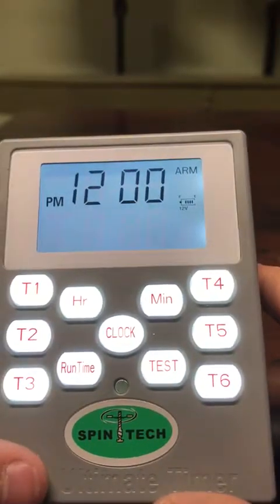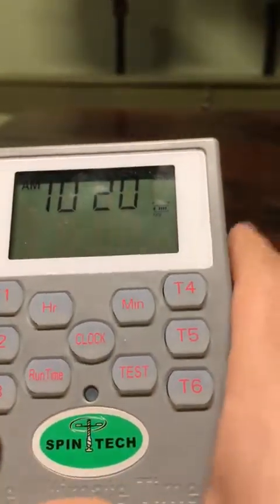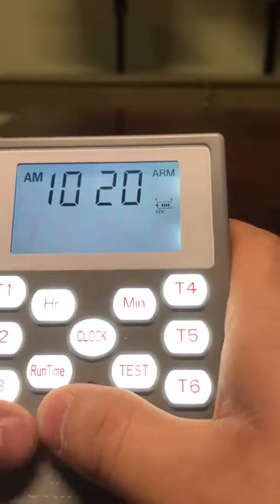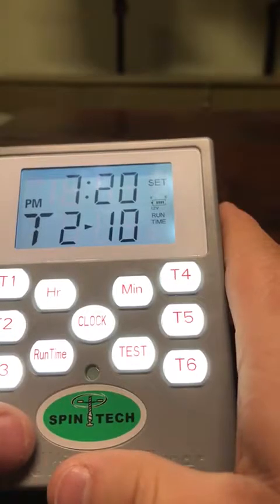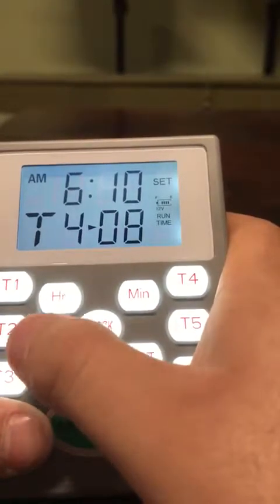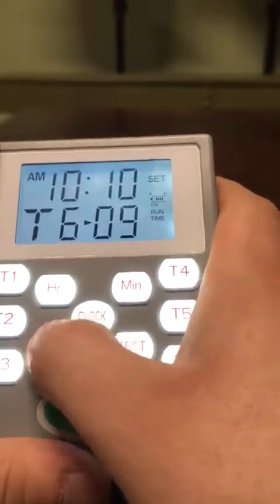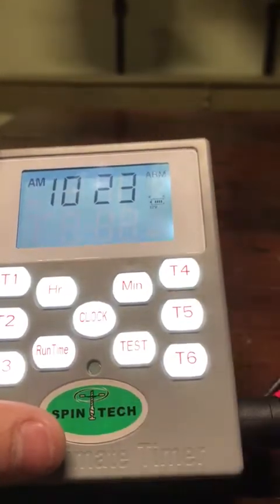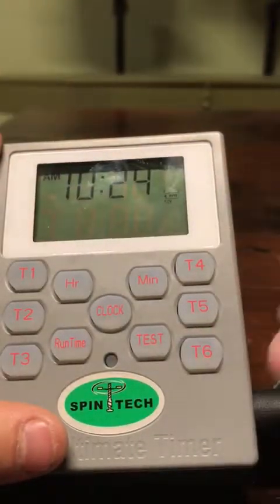Spintech's The Ultimate Timer Programming Instructions